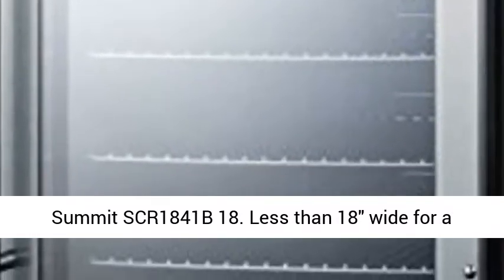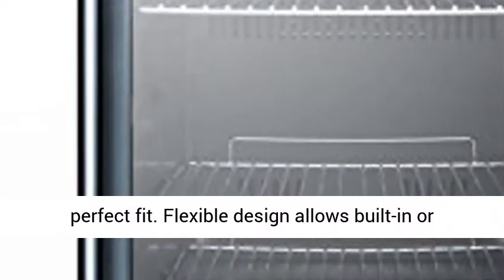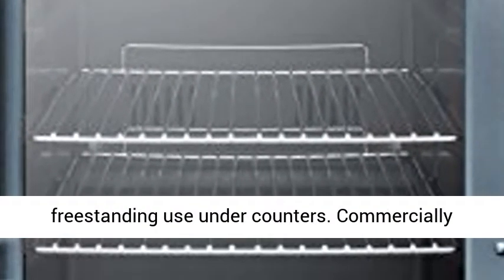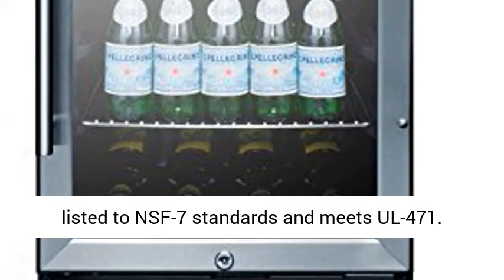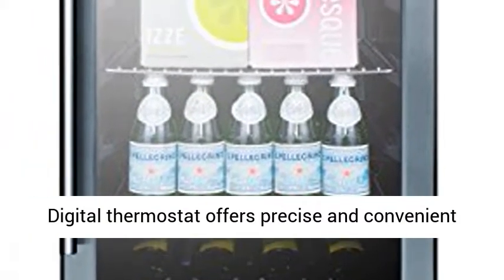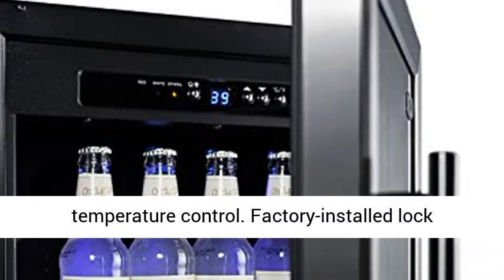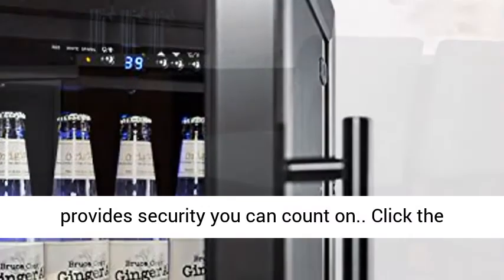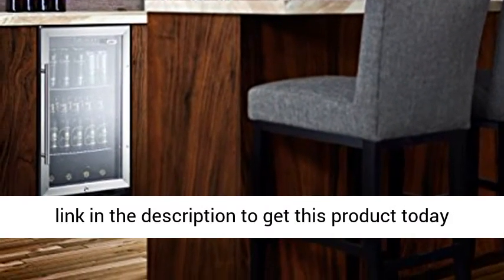Summit SCR1841B 18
Summit SCR1841B 18"" Built-In Undercounter Glass Door Beverage Center with Lock, Glass/Black Less than 18"" wide for a perfect fit
Flexible design allows built-in or freestanding use under counters
Commercially listed to NSF-7 standards and meets UL-471
Digital thermostat offers precise and convenient temperature control
Factory-installed lock provides security you can count on"